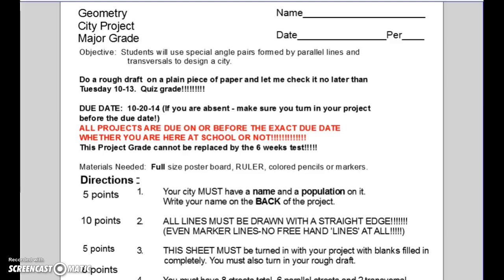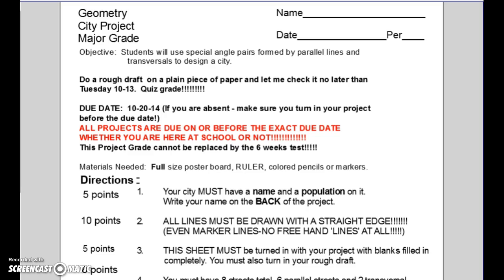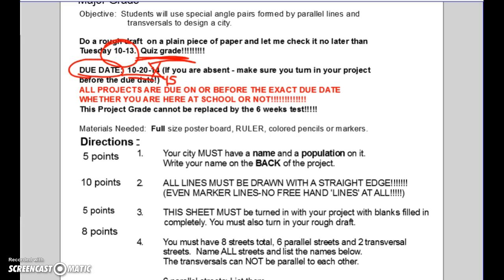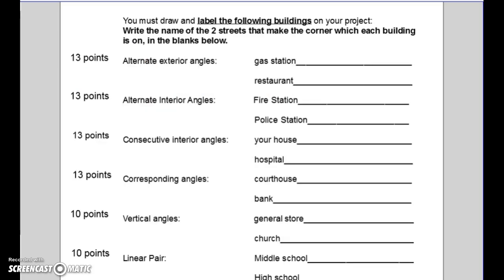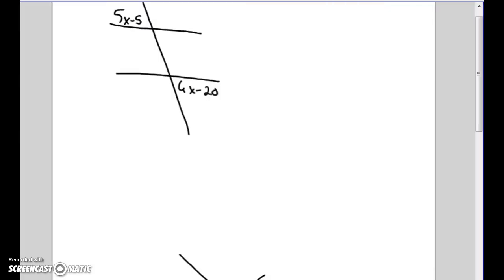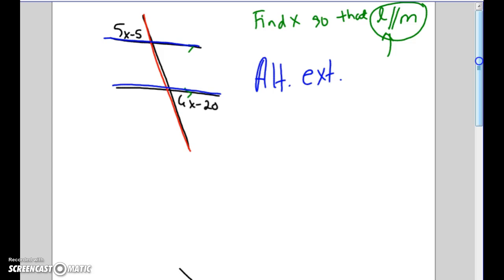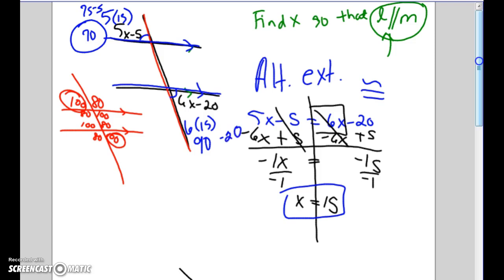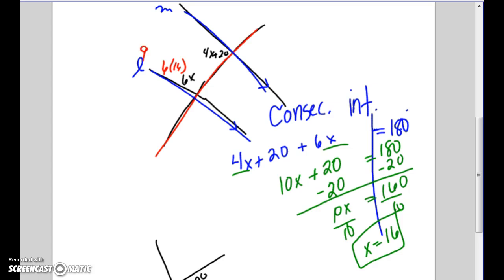Project and Parallel lines with algebra